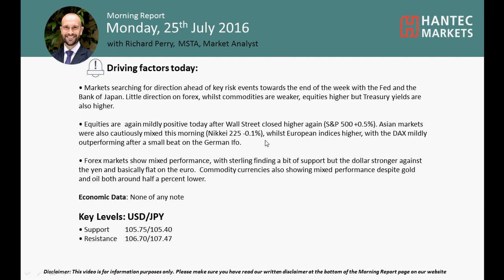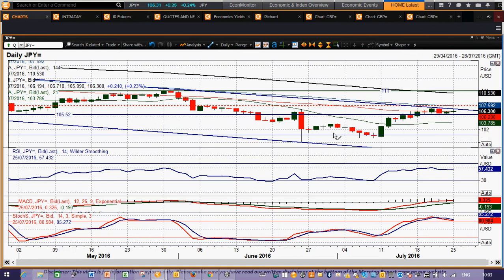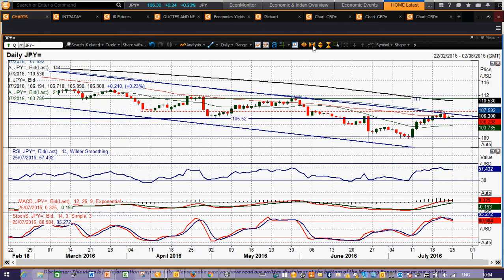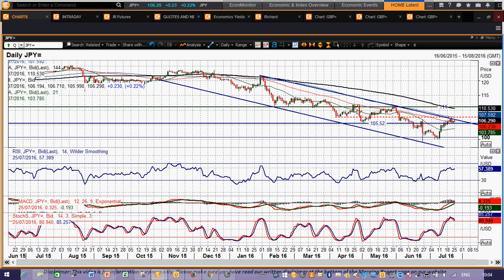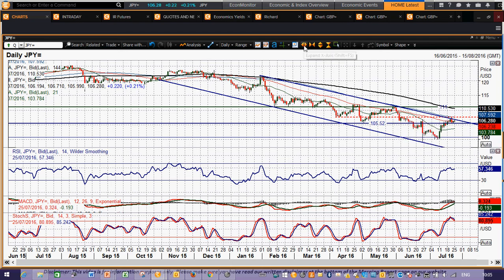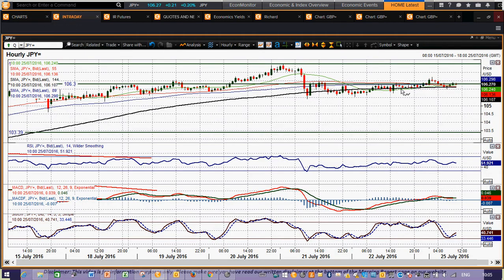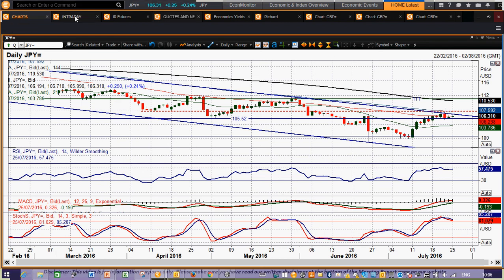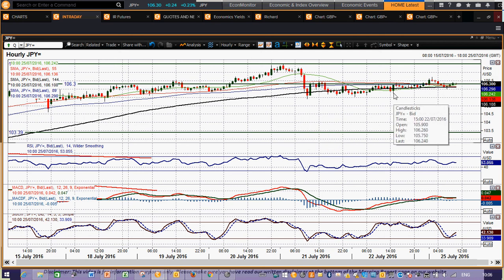USD/JPY 25/07/2016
What are the key levels to watch on Dollar/Yen as the pair shows signs of rolling over?